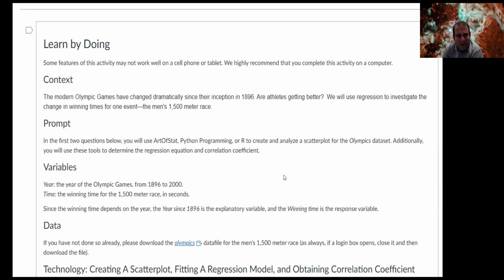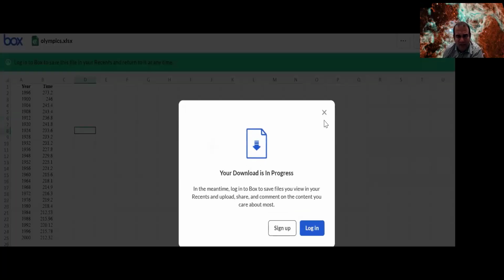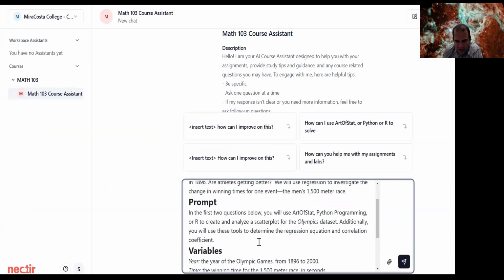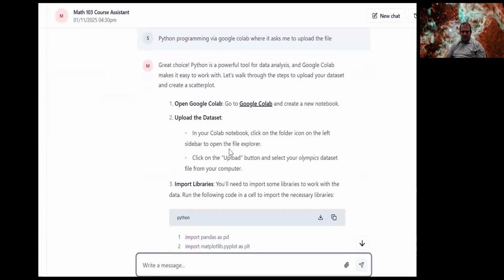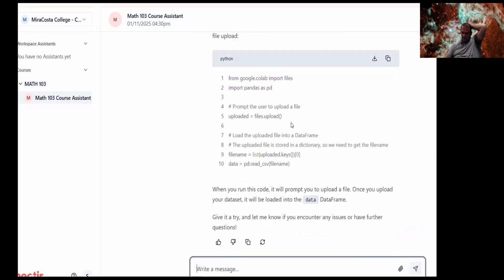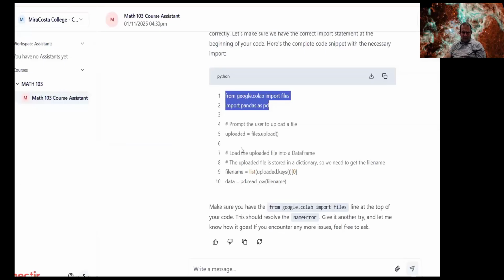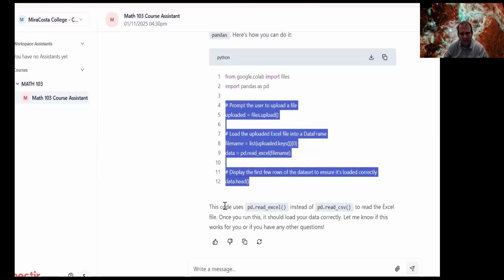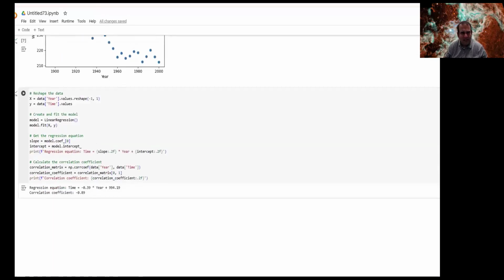Utilizing NECTIR AI to Create Python Code for Scatter Plots & Linear Regression in Google Colab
Learn how to harness the power of NECTIR AI Assistant to generate Python code for creating scatter plots and performing linear regression analysis! This step-by-step tutorial guides you through coding and running your analysis in Google Colab, making it easy to visualize and interpret data trends. Perfect for beginners and advanced learners alike, this video bridges the gap between AI tools and hands-on data science.